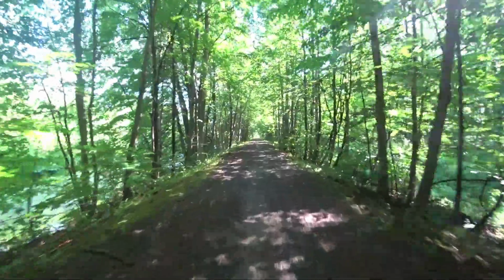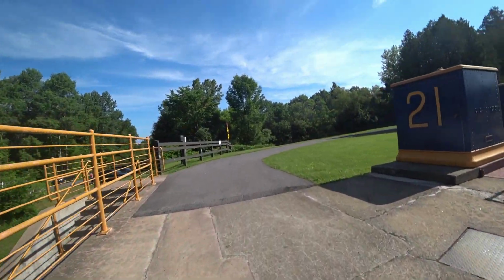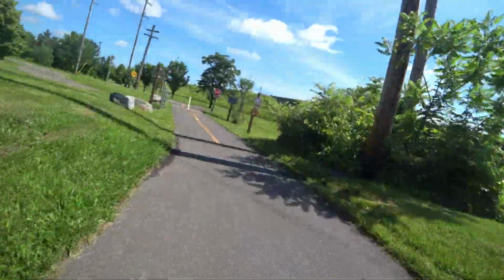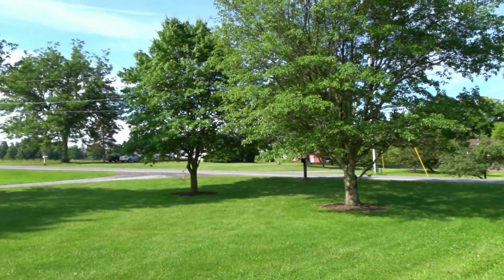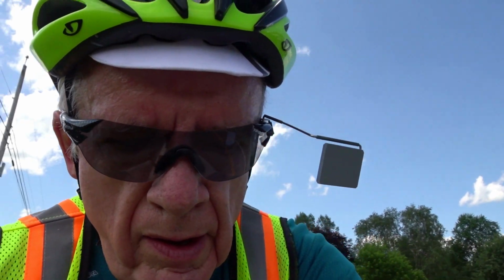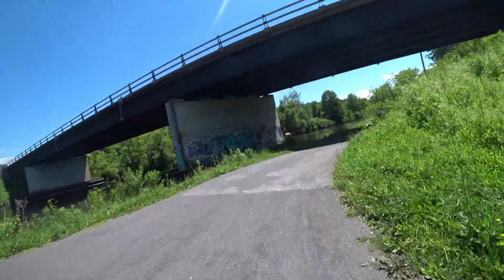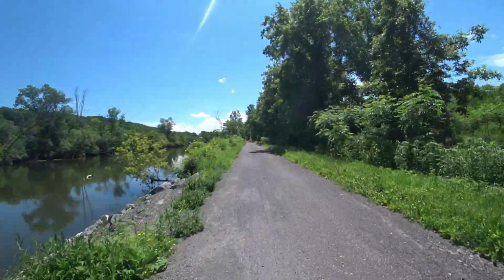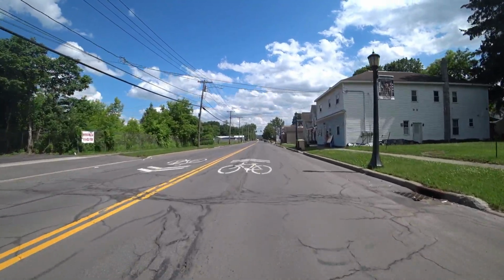Cycling the Erie Canal Bike Trail - Day 5 - Oneida to Herkimer NY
Day 5 we cycled from Oneida to Herkimer New York. We discovered beautiful tree lined trails along with great views of the canal. There were some roadblocks along the path in the way of fallen trees. Traveling on the trail made us realize the need for "headlights on" for safety. We almost had a head on collision with another cyclist. It was another great day of cycling.

Falling – ZaynerMusic from Uppbeat (free for Creators!)                                code: 4H9YU8ZBTZSDEUFL